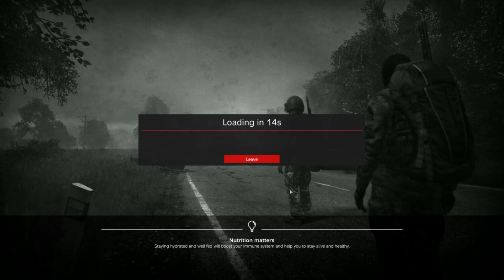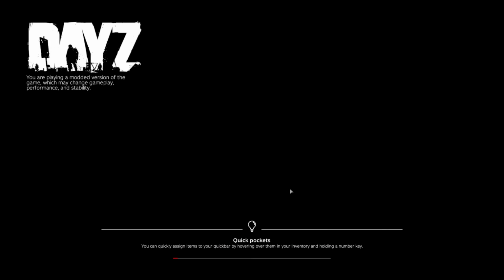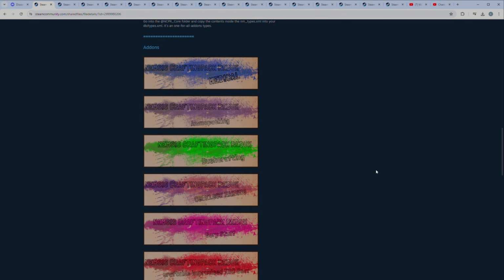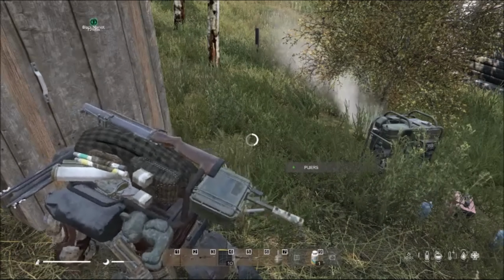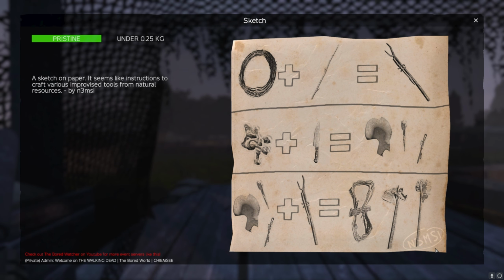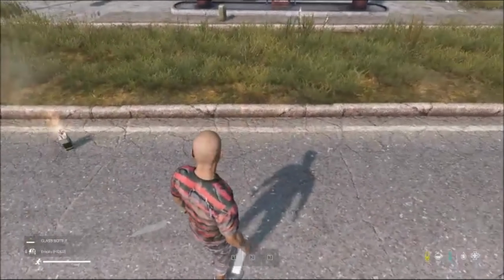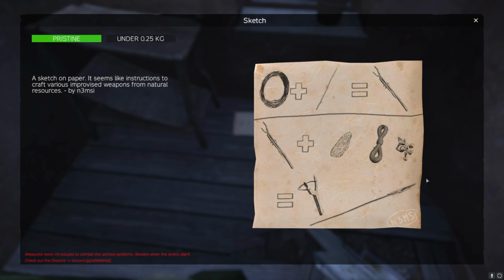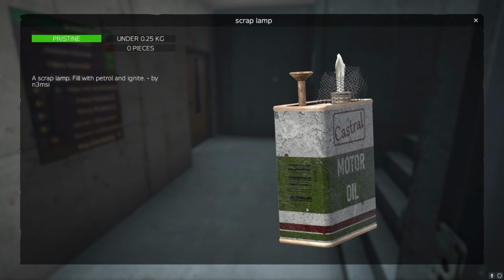DayZ is changing forever, and it's the closest we'll get to DayZ 2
Don't forget to hit that like button, subscribe for more thrilling content including DayZ tricks and DayZ tips - from DayZ tanks to DayZ base building - and ring the notification bell to stay updated on Milkman's pulse-pounding escapades across both vanilla and modded DayZ servers!

Lets deep dive into the brand new DayZ NCPR mod that's just released. We may never see a DayZ 2, but this might just be as good!

Credits to mod creator Nemsi for clips.